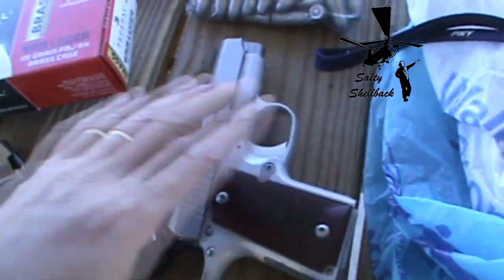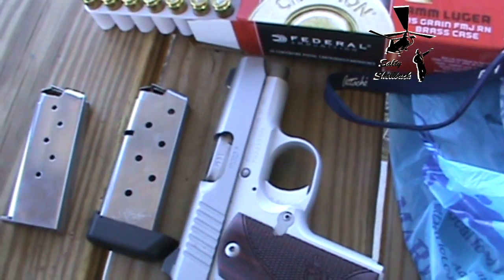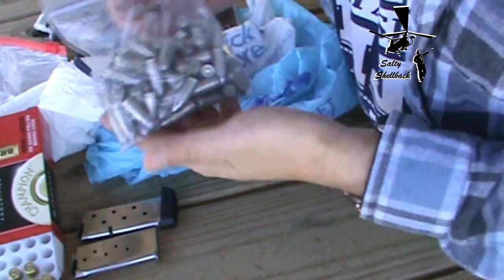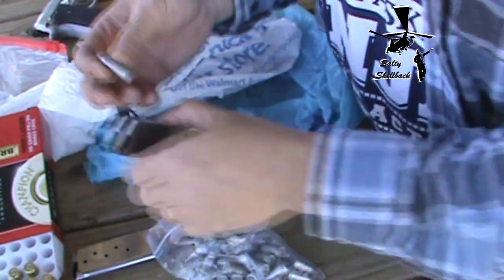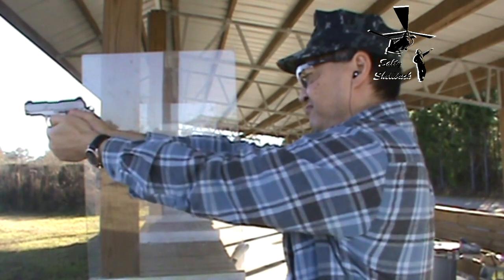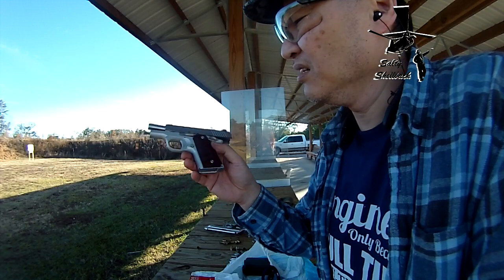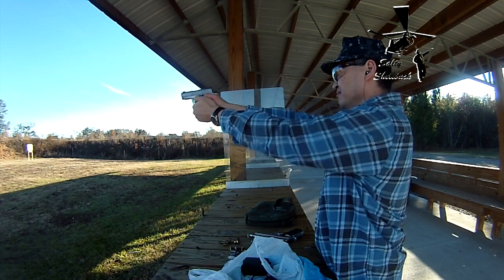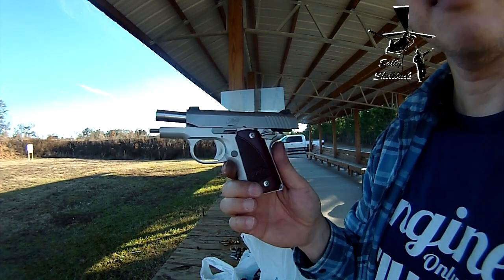Kimber Micro 9 myths debunked (Not monitized)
So DO NOT TRY WHAT YOU SEE ON THIS VIDEO EVER! There! Legal stuff done!